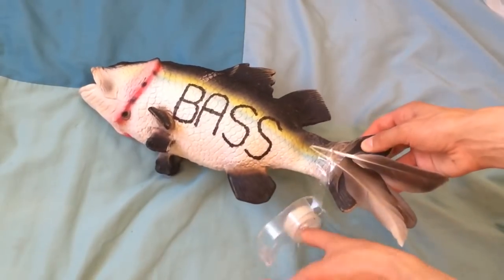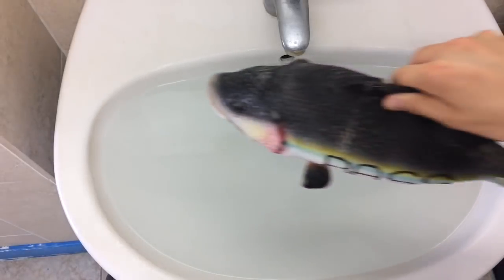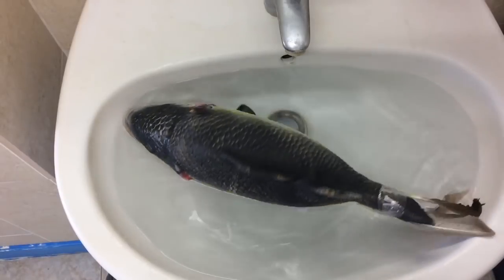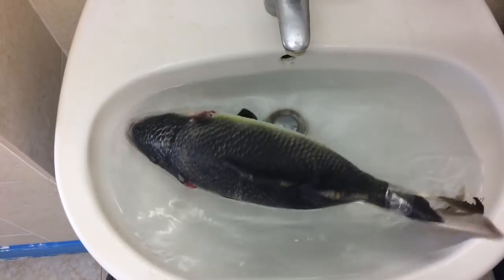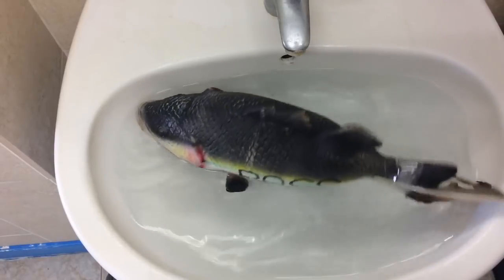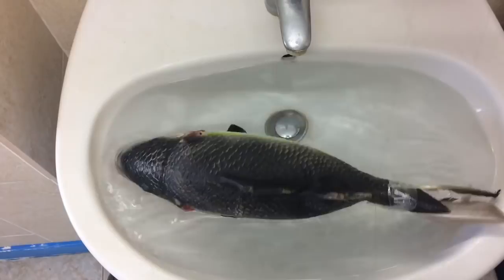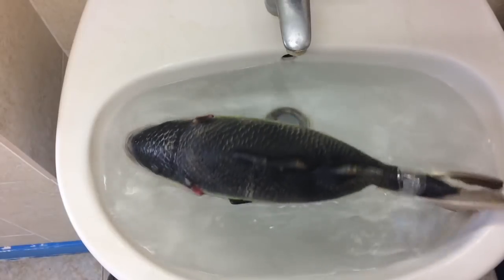How to teach your fish to swim